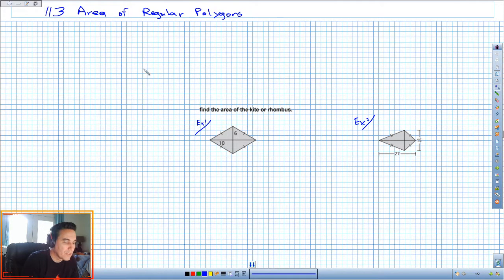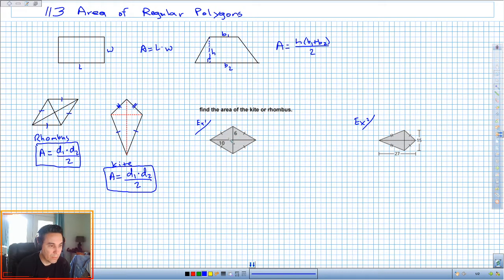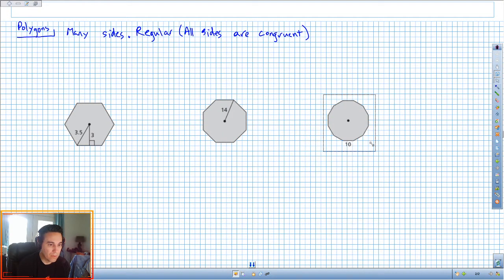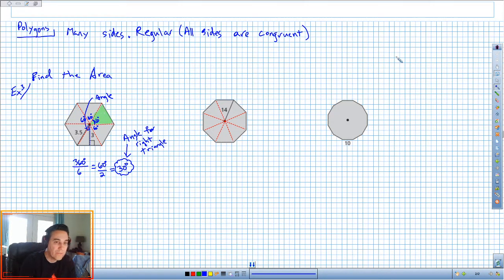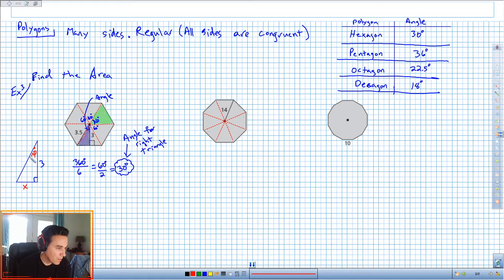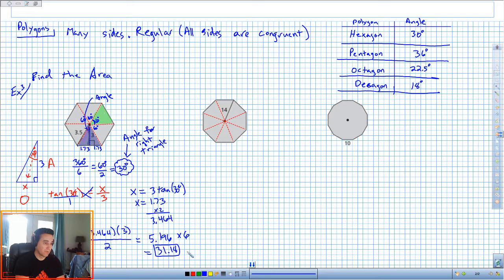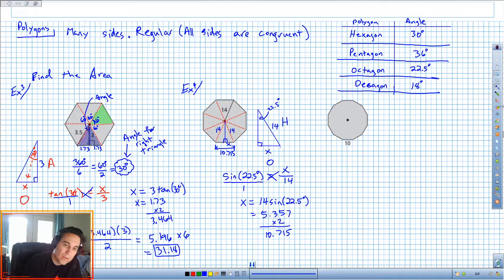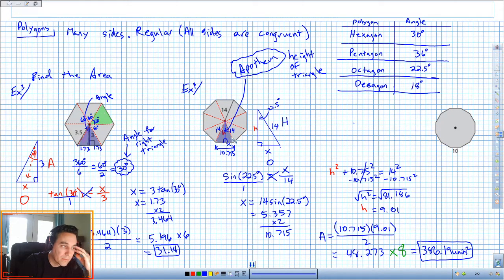Geometry 11.3 Area of Regular Polygons Notes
Mr. Shevlin teaching notes on section 11.3 Area of Regular Polygons